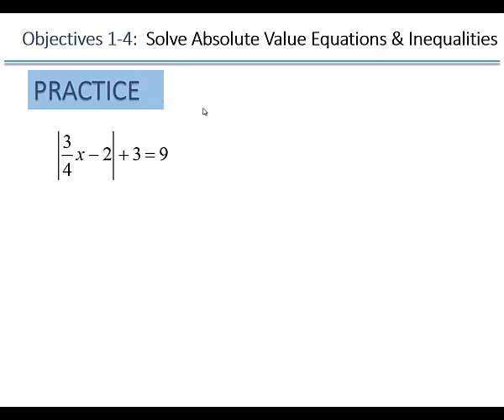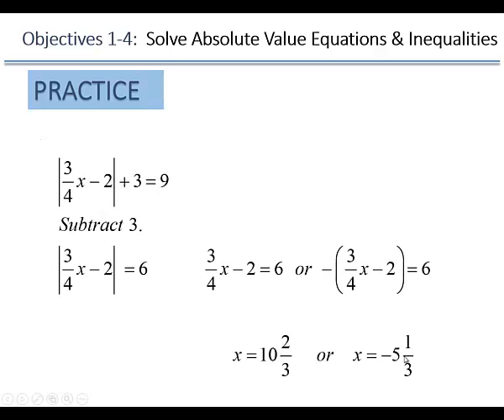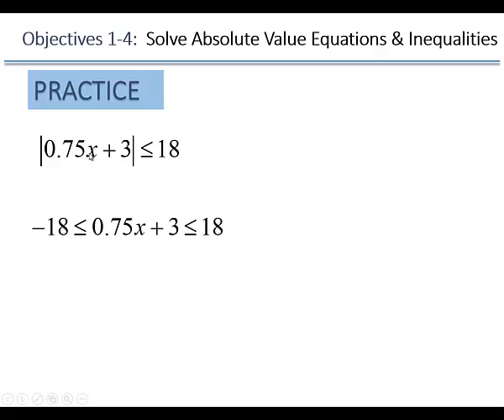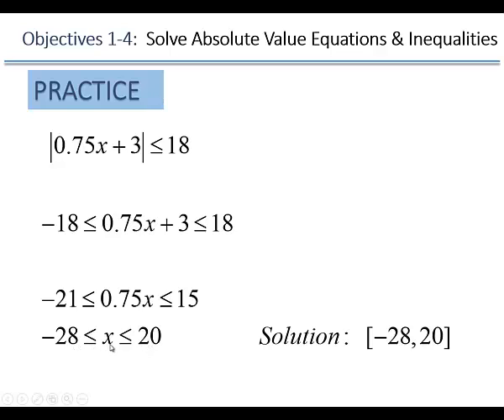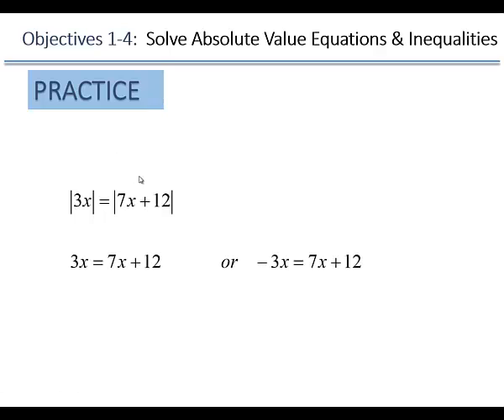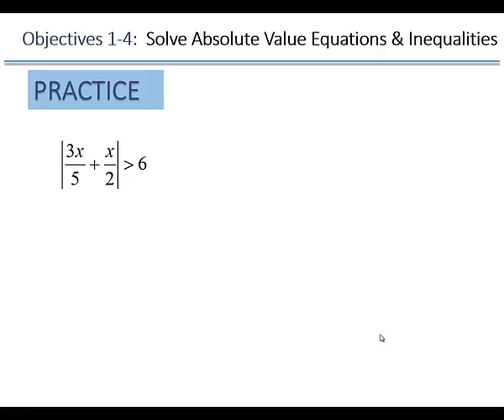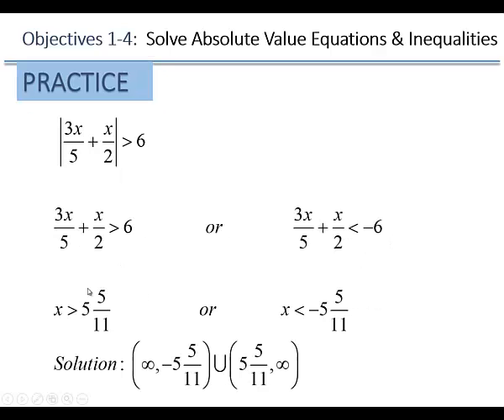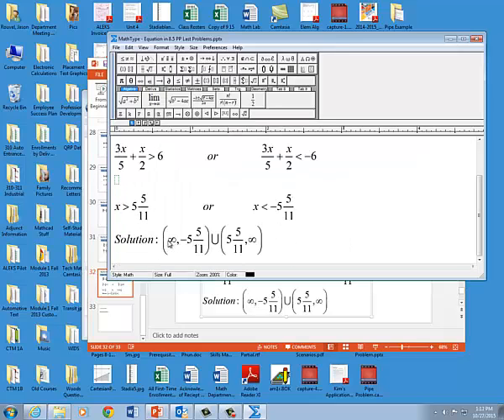8 5 Last Examples